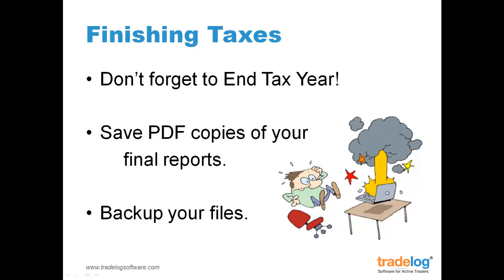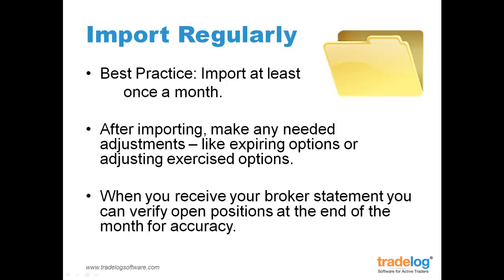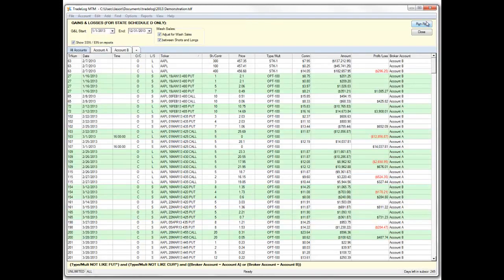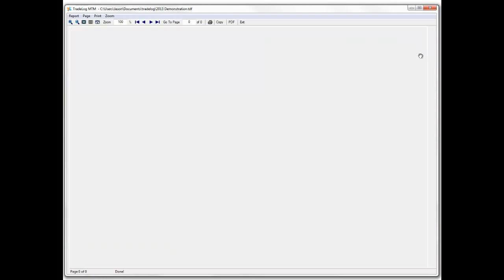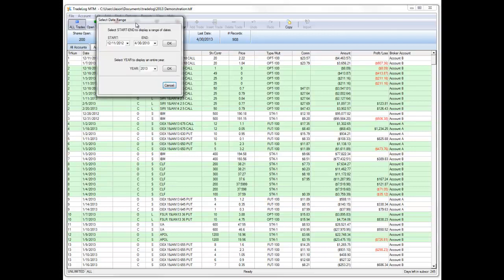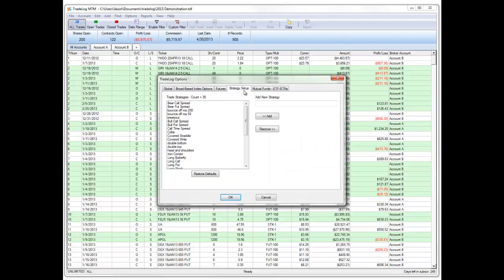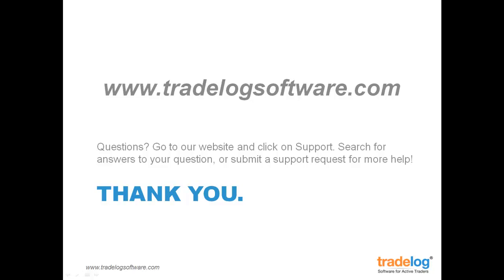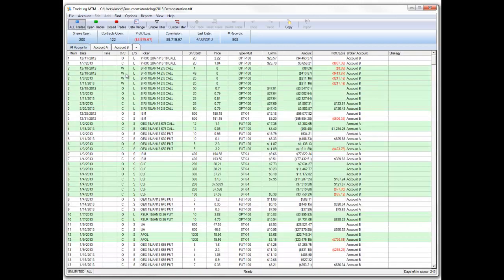Webinar: Do More With TradeLog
Learn how to use TradeLog software for more than just taxes, including powerful performance analysis and reporting tools designed for active traders.
Recorded from live event on May 1, 2013.